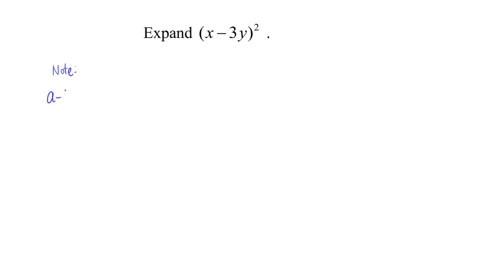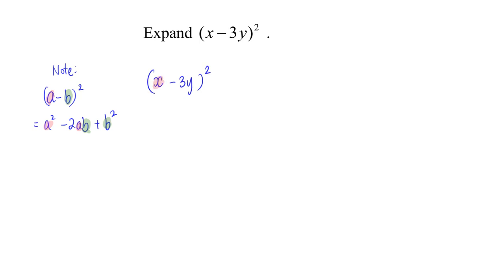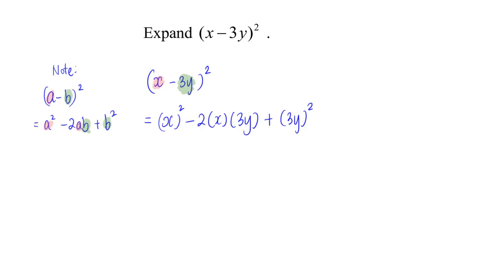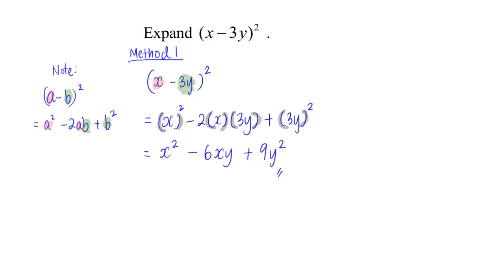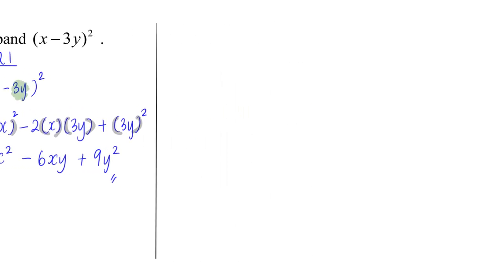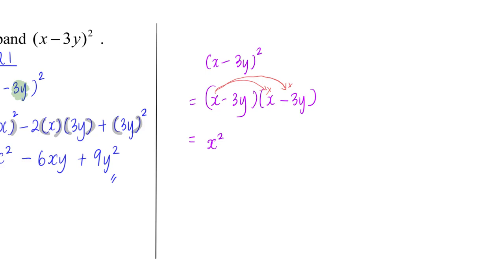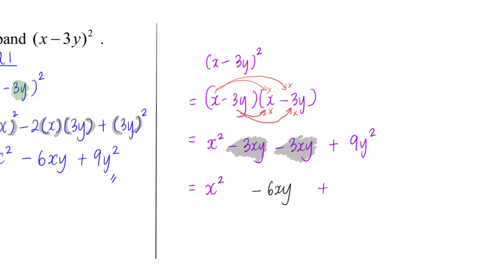[Algebraic Expansion] Expand (x-3y)^2